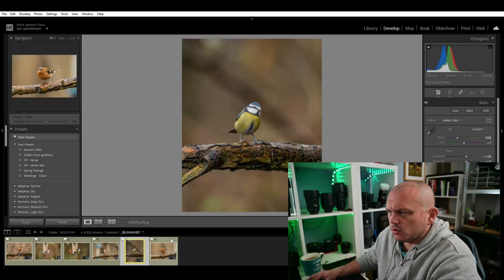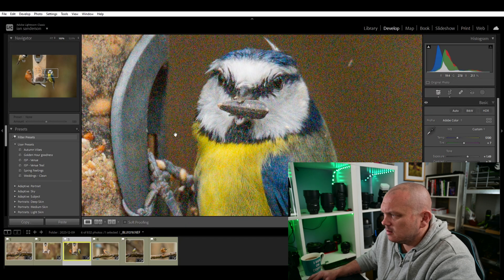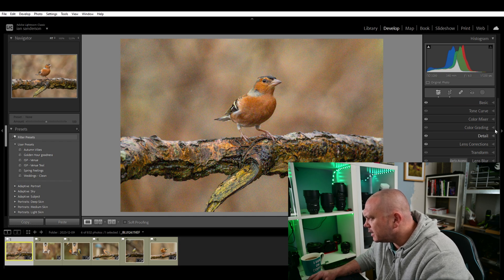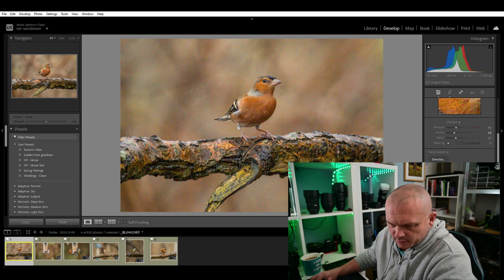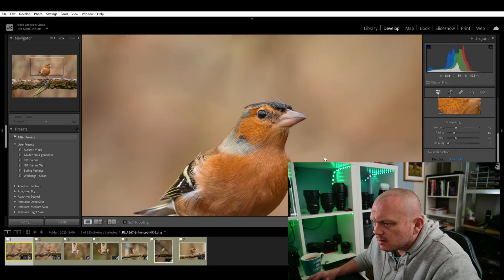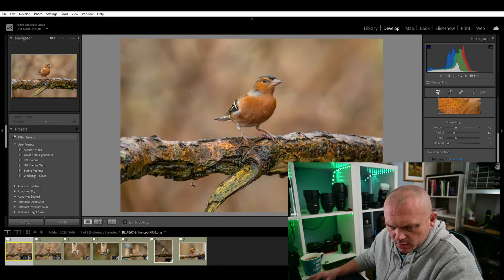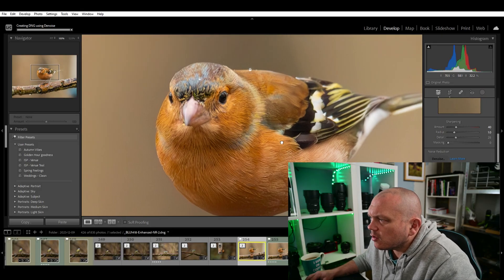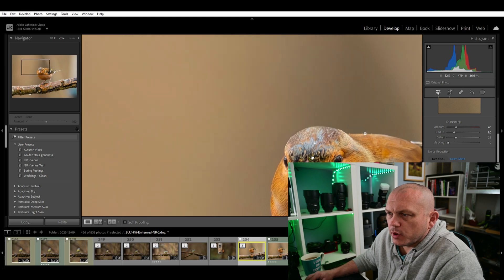Sharp images at HIGH ISO? This lightroom feature is a GAME CHANGER!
New camers? No Need anymore! this lightroom feature is a GAME CHANGER!

So for some reason I have hardly seen anyone on YouTube talk about the new Ai denoise feature of Adobe Lightroom.  The feature was added some time ago now, and I have been using it for the vast majority of photos you see on this channel and on my Instagram.

I’ll earn a small commission of anything you buy through these links, this really helps me out and makes sure I can keep making future content, so please consider using one of these links for any photography purchases
● Nikon Z6 ii Body only
● Nikon Z6 ii with FTZ adapter
● My Camera Bag
● DJI MAVIC mini 2
● Nikon 24-70 f2.8 S
● Nikon 70-200 f2.8 S
● My Tripod
● Video Tripod
● My 10-Stop